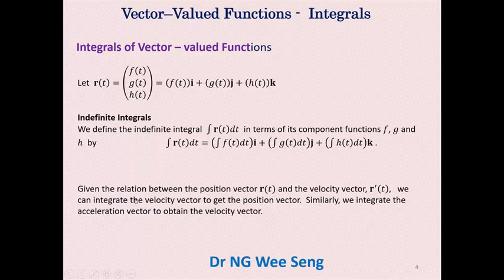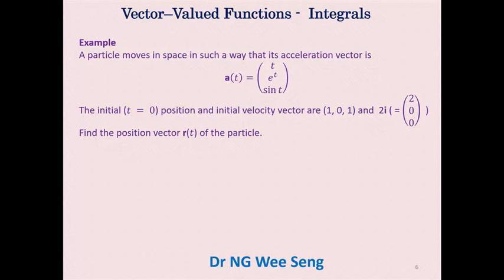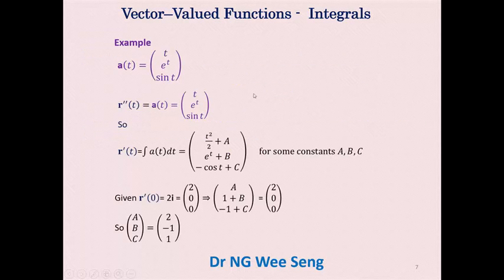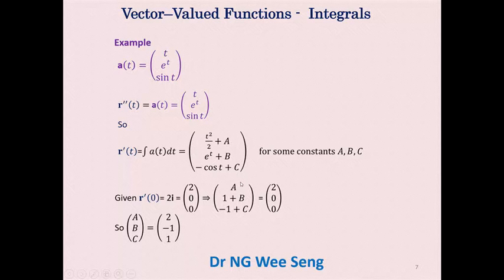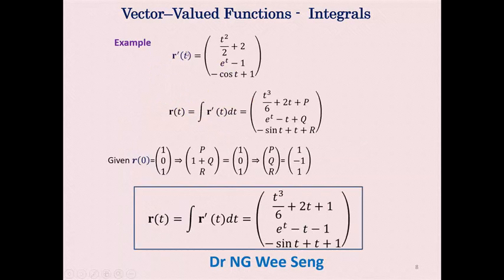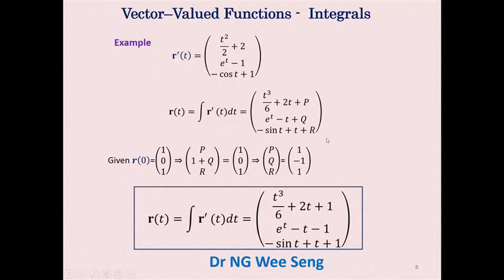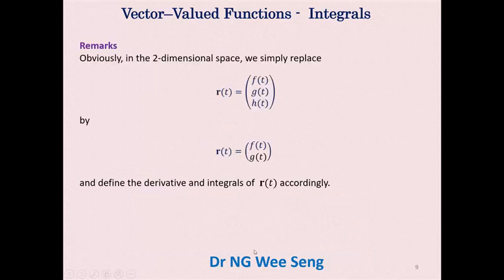MA1511 V2 Chap 3.2 - Integration of Vector Functions with Examples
Overall Summary:

This video covers integration of vector-valued functions, extending the differentiation concepts from the introductory video. Students learn how indefinite and definite integrals of a vector function are computed componentwise (each component function integrated separately, each with its own arbitrary constant). The key application shown is recovering a position vector from a given acceleration vector through two rounds of integration, using initial velocity and initial position conditions to solve for the constants. The video closes with a note that the same method applies in 2D space by simply dropping the third component.

Chapters:

00:00 Introduction
Brief intro to the topic: integration of vector-valued functions, building on the earlier video's coverage of vector functions and their derivatives.

00:23 Recap of vector-valued functions and differentiation
A vector-valued function r(t) is a vector of component functions f(t), g(t), h(t) in variable t. Its derivative r'(t) is simply the vector of the componentwise derivatives f', g', h'.

00:37 Setting up integration componentwise
Just like differentiation, integration of r(t) is done by integrating each component function individually — f(t), g(t), and h(t) are each integrated on their own.

00:40 Indefinite vs. definite integrals
Two types of integrals apply here: indefinite integrals (no limits, producing arbitrary constants) and definite integrals (with limits). Indefinite integration of each component yields its own separate arbitrary constant.

01:01 Application: recovering position and velocity through integration
Since r(t) is position, r'(t) is velocity, and r''(t) is acceleration, if only the velocity vector is known, integrating it recovers the position vector. Likewise, integrating the acceleration vector recovers the velocity vector.

01:32 Definition of the definite integral of a vector function
The definite integral of r(t) over [a, b] is defined componentwise — integrating f(t), g(t), and h(t) separately over the same limits.

01:50 Numerical example: given acceleration, find position (Video Example 3.2.1)
A particle's acceleration vector is given. Two rounds of integration are needed: first acceleration to velocity, then velocity to position.

02:09 Step 1 — Integrate acceleration to get velocity
Integrating each of the three acceleration components produces a velocity vector with three separate arbitrary constants. Using different letters for each constant is emphasized, since they are generally not equal.

02:44 Solving for the constants using initial velocity
Substituting t = 0 into the velocity vector and setting it equal to the given initial velocity forms equations that are solved for the three constants (a, b, c).

03:10 Step 2 — Integrate velocity to get position
With a, b, c found, the velocity vector is integrated again to obtain the position vector, introducing a fresh set of arbitrary constants (p, q, r) — deliberately different from a, b, c.

03:31 Solving for the constants using initial position
Substituting t = 0 into the position vector and matching it to the given initial position (1, 0, 1) gives equations solved for p, q, and r, completing the position vector r(t).

03:55 Remark: extending to two dimensions
The same integration process applies in 2D — simply drop the third (k) component, and everything else works identically.